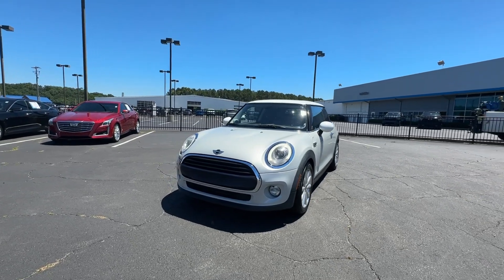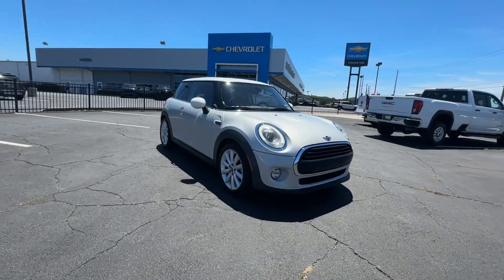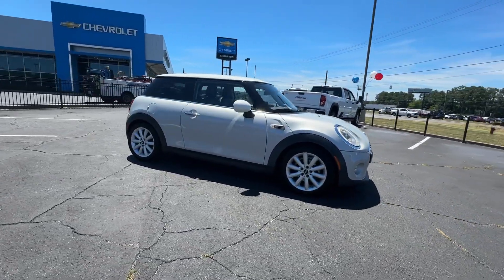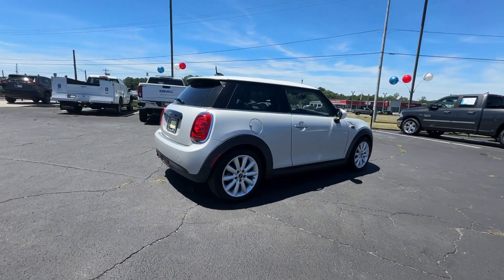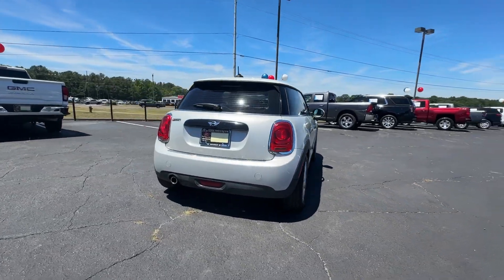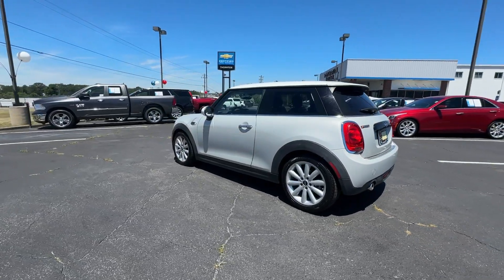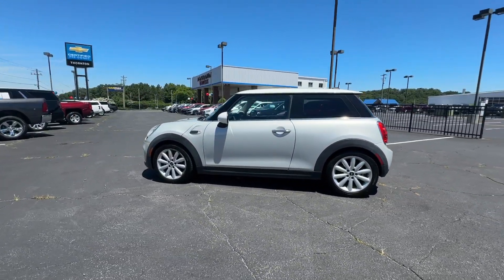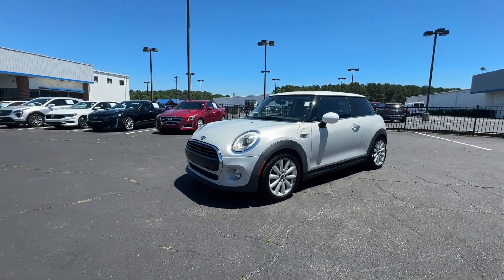2017 MINI Cooper Base Douglasville, Powder Springs, Smyrna, Atlanta GA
Pre-Owned 2017 MINI Cooper Base available at John Thornton Chevrolet located in 1971 Thornton Rd, Lithia Springs, GA, 30122.

Look no further than the  2017  MINI Cooper.  Here's a distinctively styled Mini Cooper that offers tons of cheeky character, rewarding performance, impressive agility, and the spirit of motorsport heritage. You'll fall in love with its perfect blend of iconic design and modern comfort and convenience. The following are some of this vehicles highlighted options: Panoramic Roof, Sun/Moonroof, Keyless Entry, Back-Up Camera, Premium Sound System, Heated Mirrors, Aluminum Wheels, Heated Front Seat(s), Electronic Stability Control, Steering Wheel Audio Controls. Motorsport tradition with a modern, fun-loving spirit -- that's the Mini Cooper! See for yourself when you take it out for a test drive. Our professional staff looks forward to giving you excellent service!